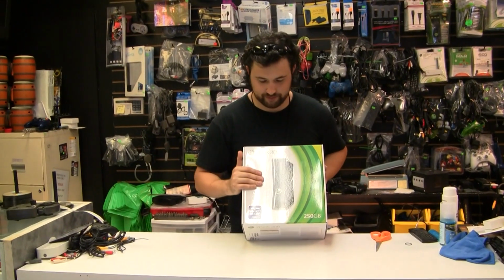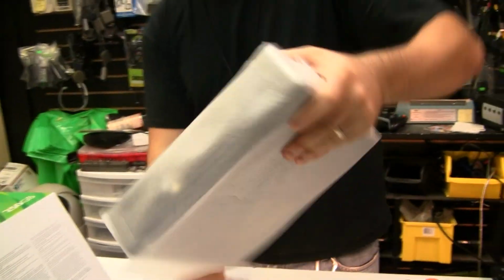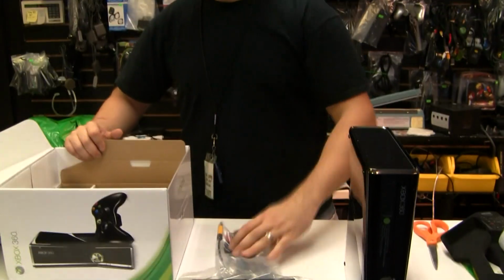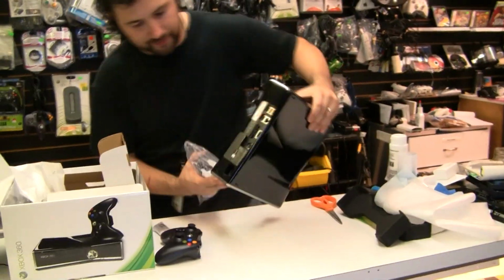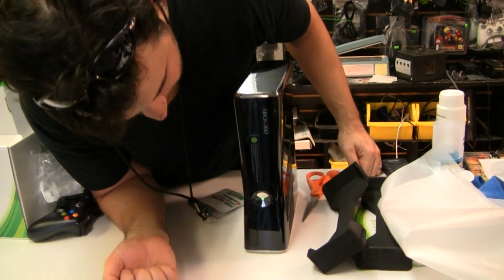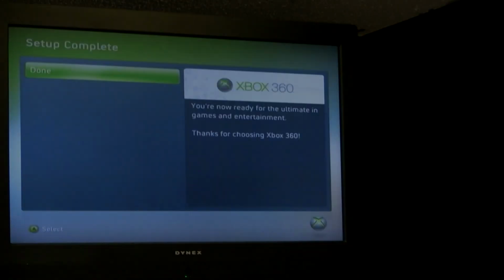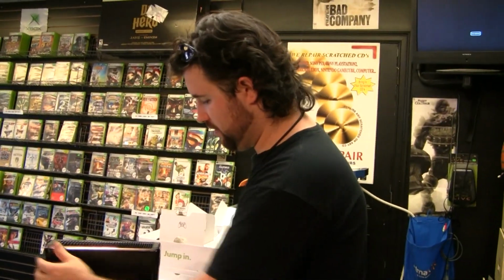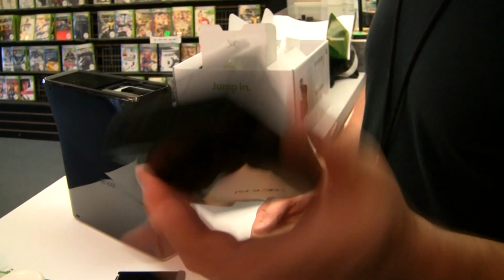New Xbox 360 Slim Unboxing HD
Gamerguy51 unboxes the new slim xbox 360 250gb.  Follow up video coming on the reported disc damage problems